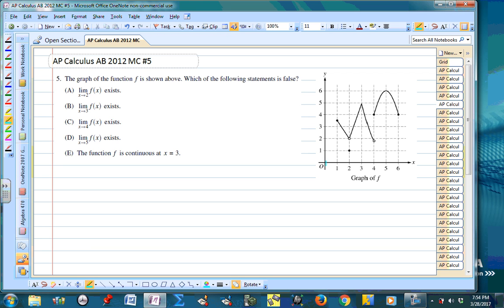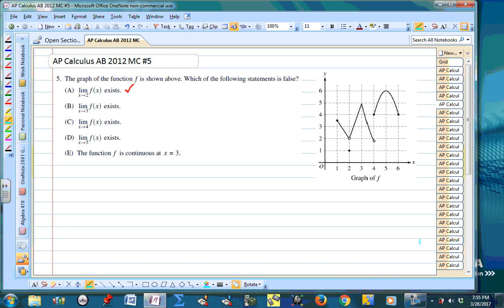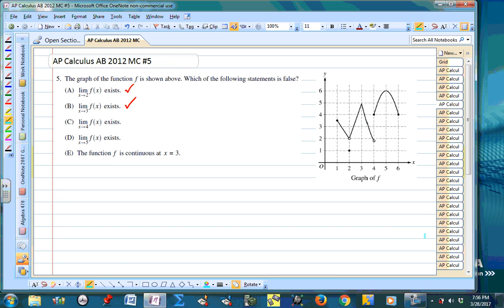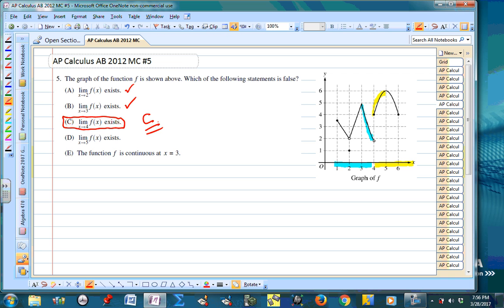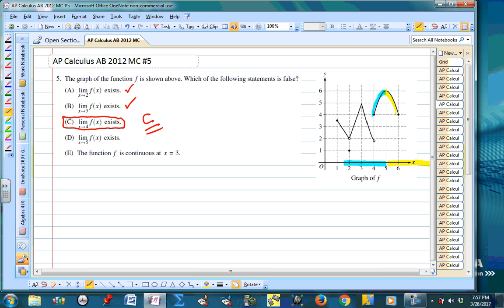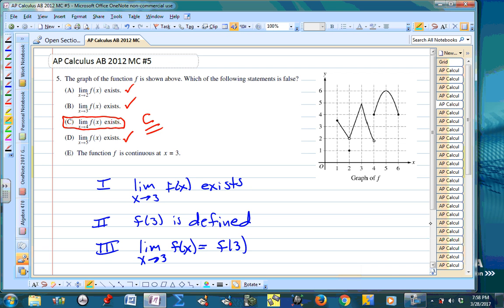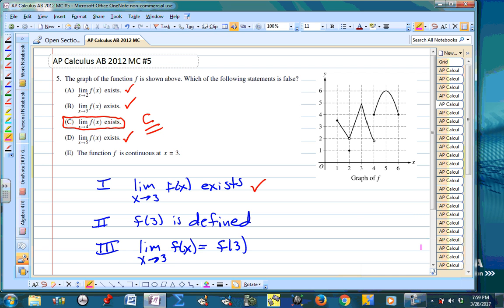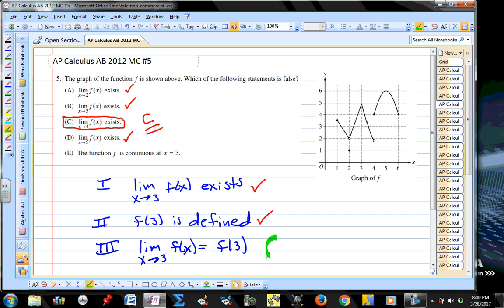AP Calculus AB 2012 MC 05